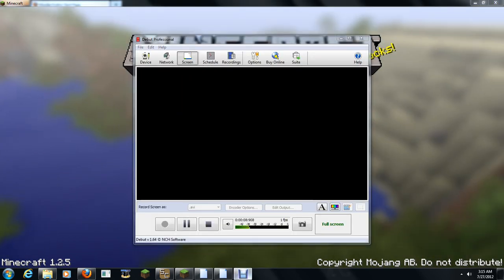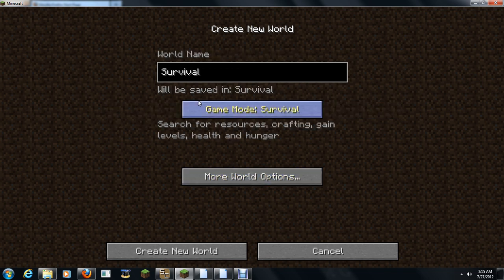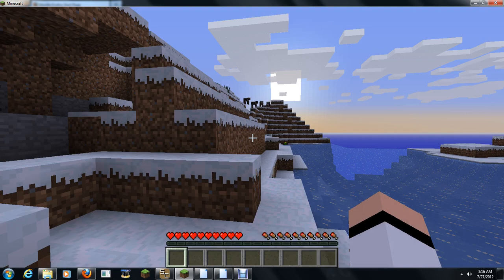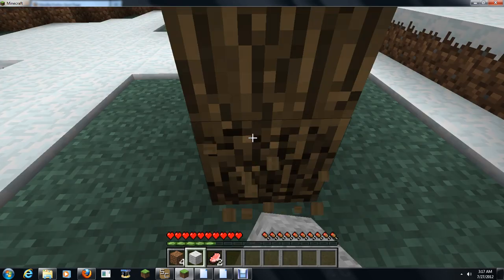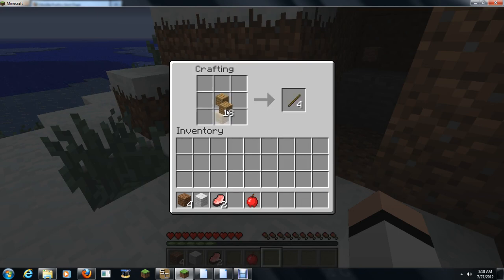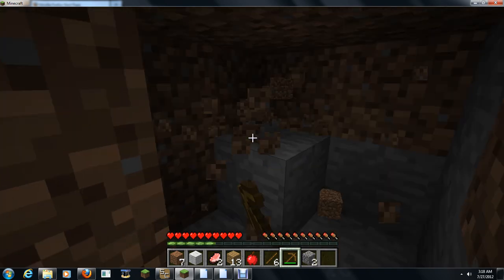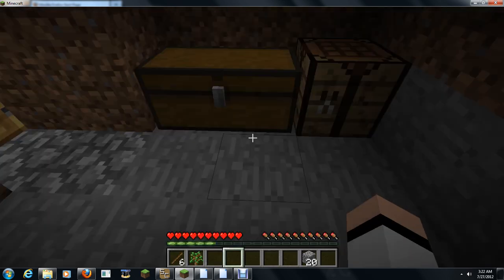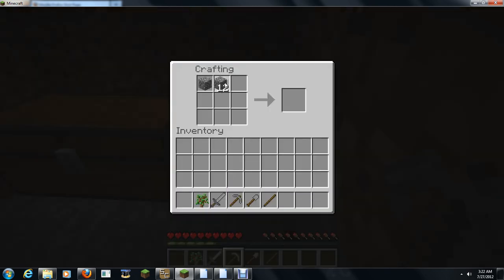Minecraft PART 1 - Beginners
This is a 10 minute tutorial on showing you how to start off in minecraft